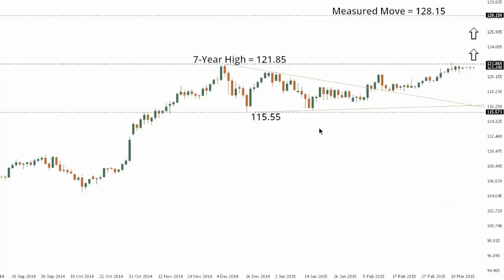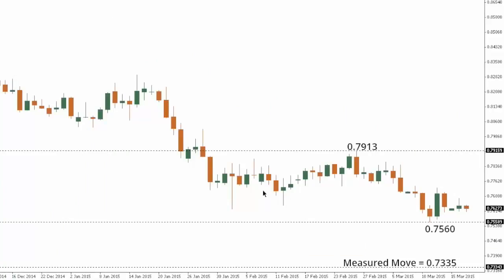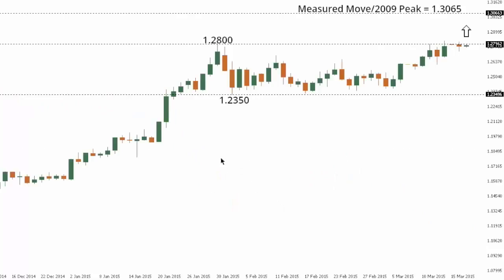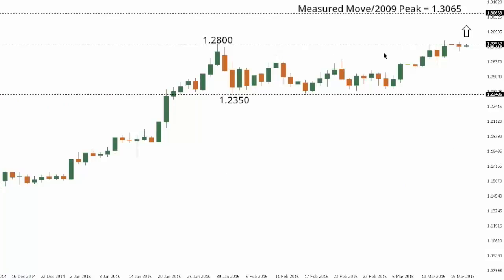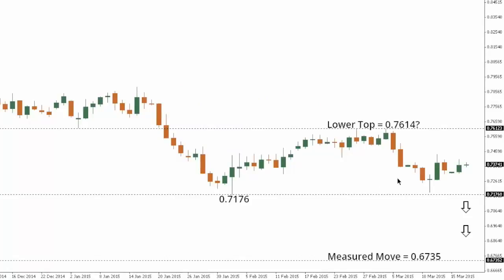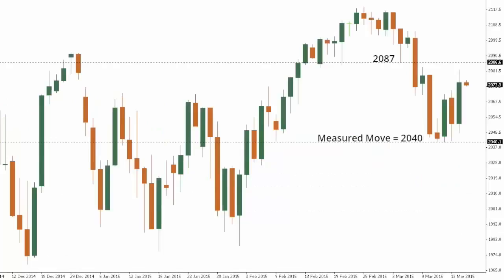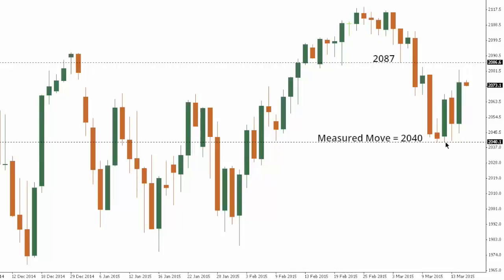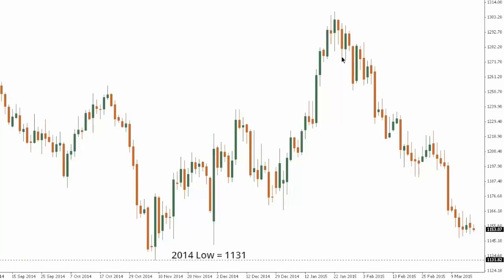SignalsAndCopy.com - Tuesday, March 17, 2015